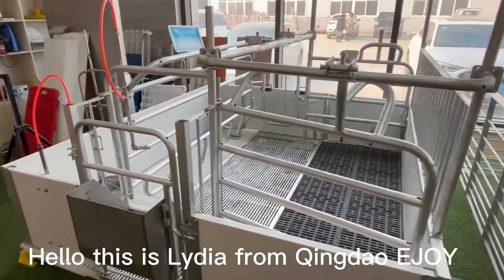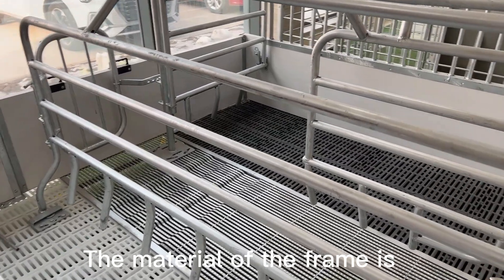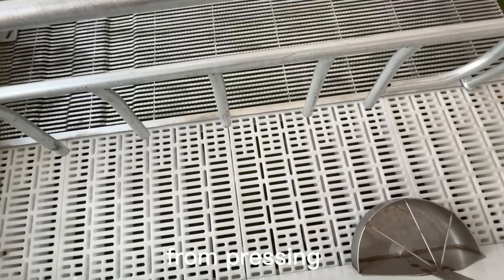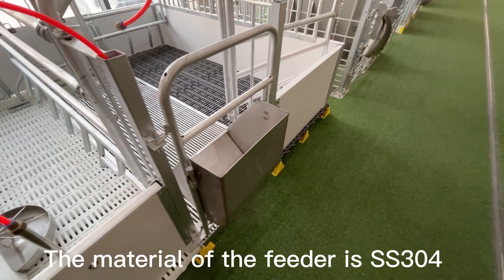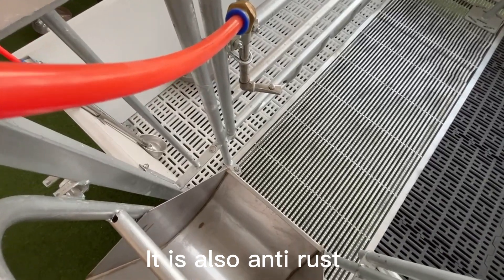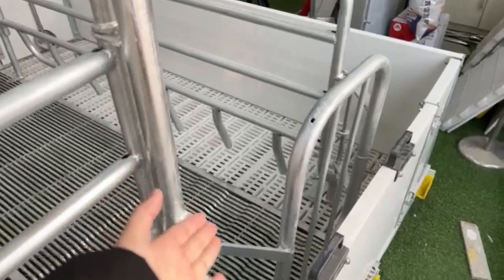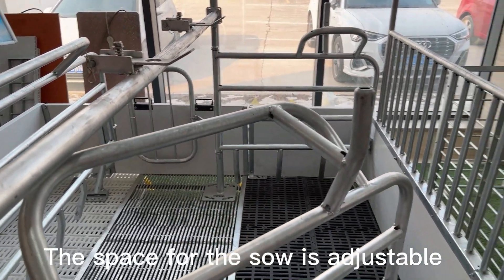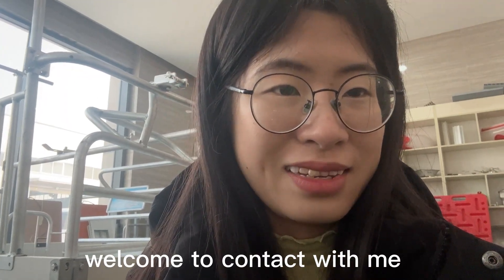Welfare farrowing crate from Qingdao Ejoy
Pig Farming Equipment Farrowing Crate in Pig Farm